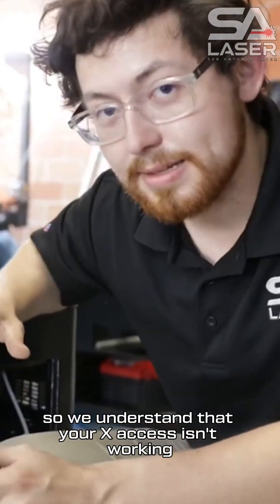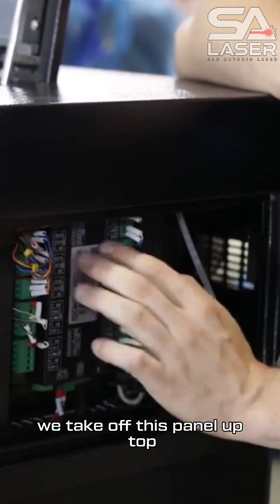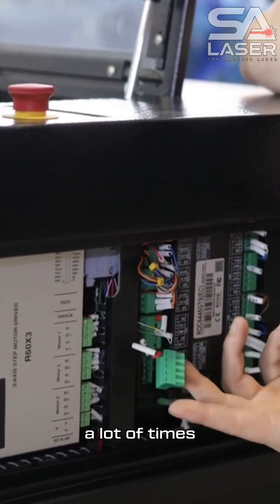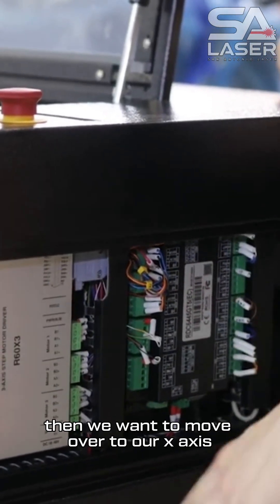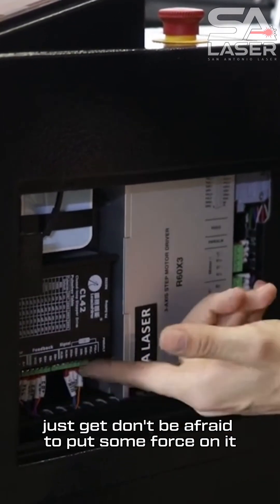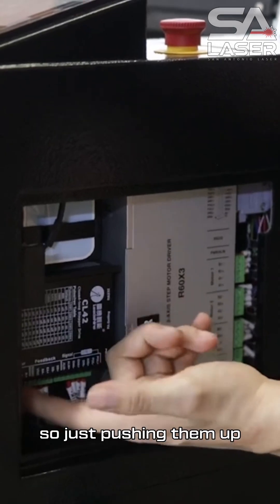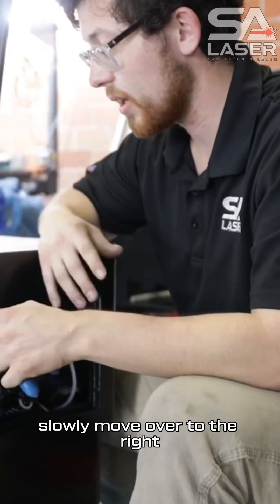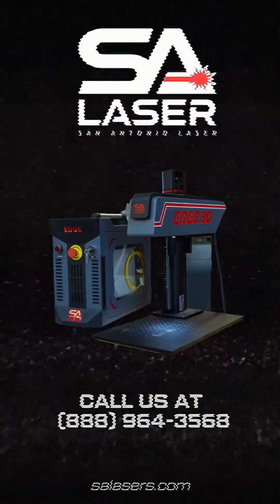Quick Tip: How to troubleshoot your X- Axis!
In this video, we’re troubleshooting an issue with the X-axis — one of those small things that can throw your whole engraving off. It’s frustrating when your machine doesn’t move the way you expect, especially when you’ve got an idea ready to go.

But learning how to solve problems like this is what separates operators from true creators. When you understand why something happens, you start to see your laser as more than just a tool — it becomes part of your craft. Every adjustment, every test, every small fix builds the confidence that lets you create without hesitation.

That’s what our 5-Day Spark Training is designed for. It’s not about memorizing settings — it’s about learning how to think, troubleshoot, and engrave with purpose. You’ll work hands-on with CO2 and fiber lasers, master LightBurn, and gain the kind of understanding that makes your work look and feel professional.

If you’ve ever wanted to take full control of your machine and your creativity, this is where it starts.